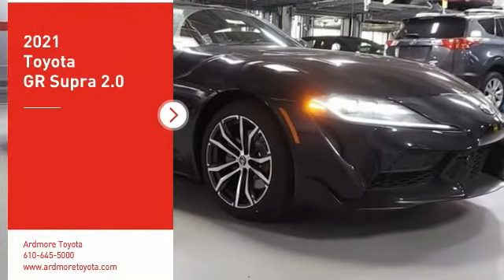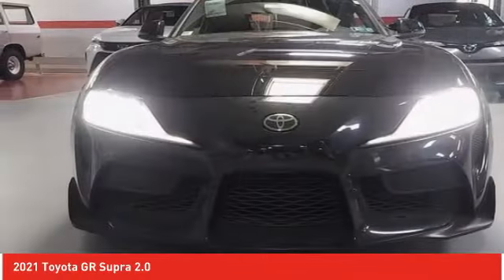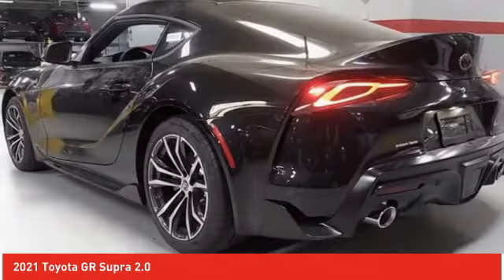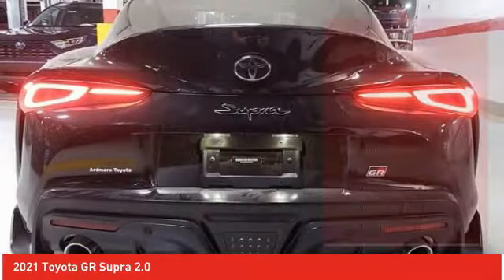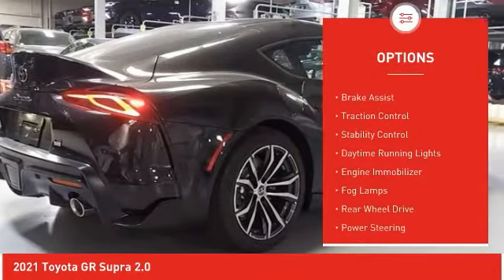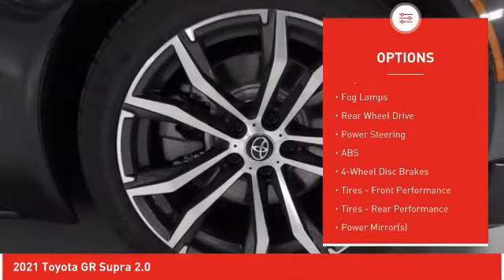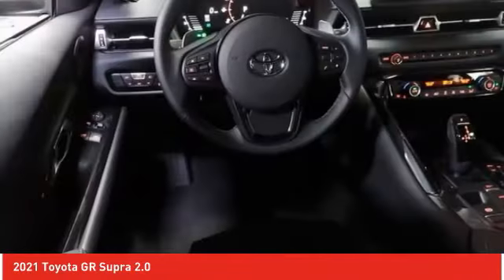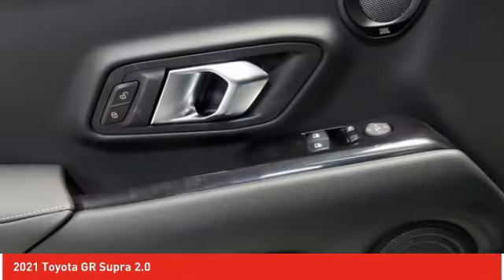2021 Toyota GR Supra Ardmore PA 211080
2021 Toyota GR Supra 2.0

Ardmore Toyota
219 East Lancaster Avenue

Don't miss this 2021 Toyota. Make a great choice today with this must-have coupe. Learn more about this coupe by contacting the dealership today and own it today.